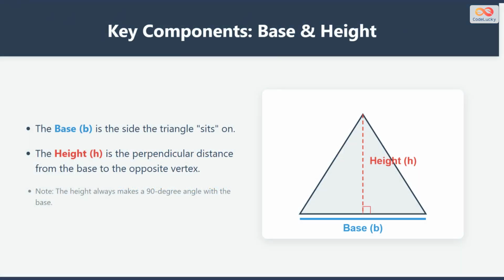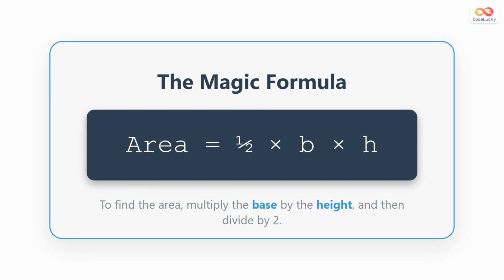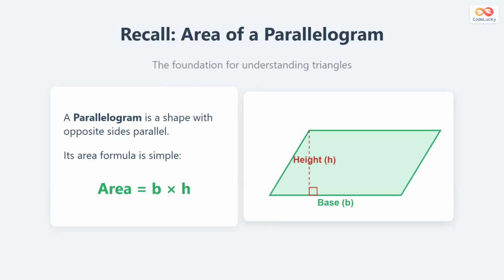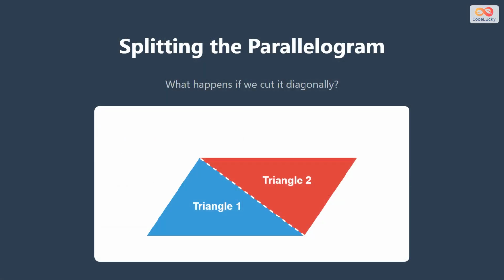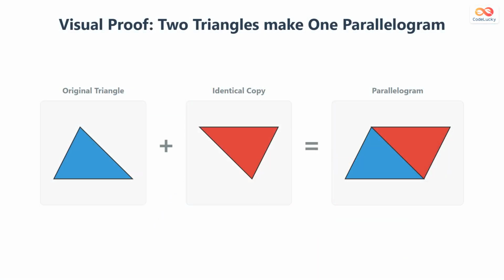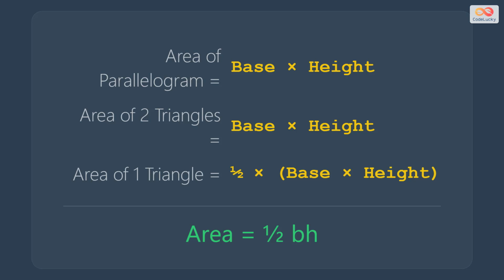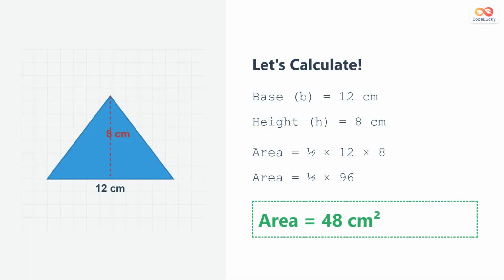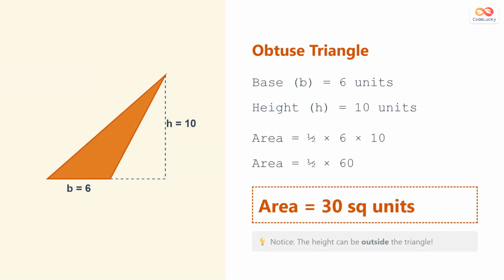Area of a Triangle: Why is it 1/2 × Base × Height? (Geometry Visualized)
Learn the logic behind the Area of a Triangle formula! 📐

Many students memorize "1/2 base times height" but never understand WHY we divide by two. In this video, we visually prove that every triangle is exactly half of a parallelogram.

What you will learn:
🔹 Identifying Base and Height correctly
🔹 The connection between Triangles and Parallelograms
🔹 Visual proof of the formula

Perfect for beginners and geometry students looking for a clear, visual explanation.

Chapters:
00:00 - Area of a Triangle
00:15 - Base and Height
00:34 - The Formula
00:49 - Parallelogram Basics
01:05 - Splitting the Shape
01:17 - Visual Proof
01:33 - The Math
01:50 - Example Calculation 1
02:07 - Example Calculation 2
02:23 - Summary
02:41 - Outro